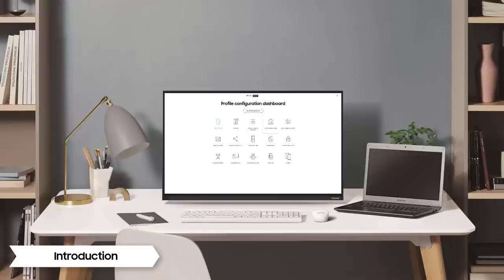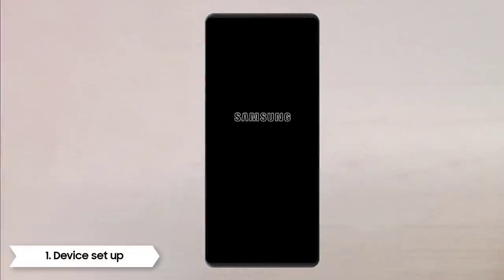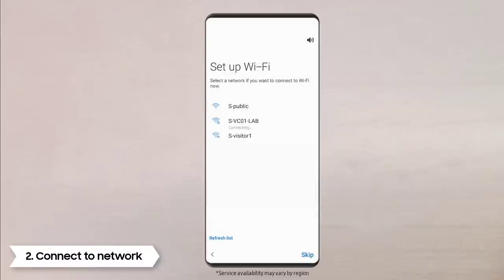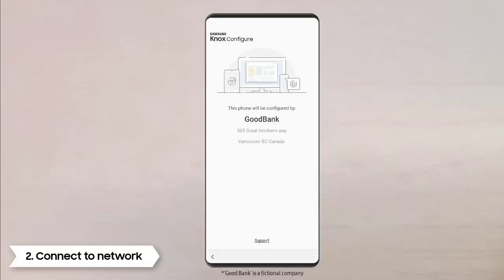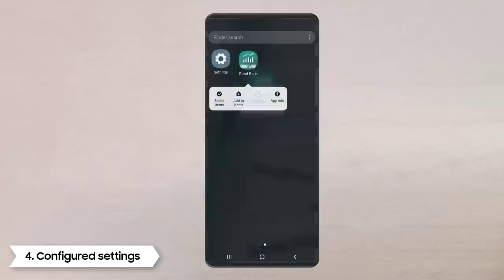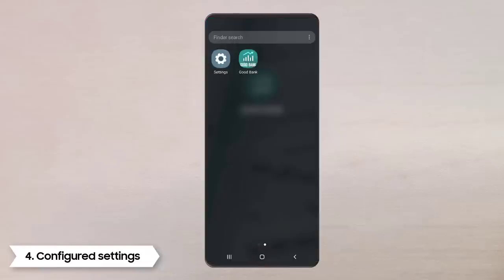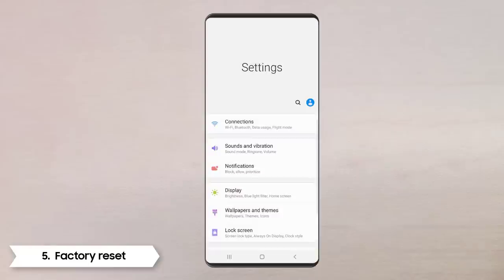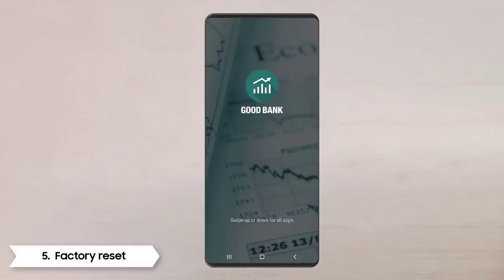Knox: How Knox Configure works on devices (Dynamic Edition)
See how easy it is to set up and configure a device in Knox Configure Dynamic Edition. This video walks you through the simple set up process and highlights a few key features that help keep your devices safe.